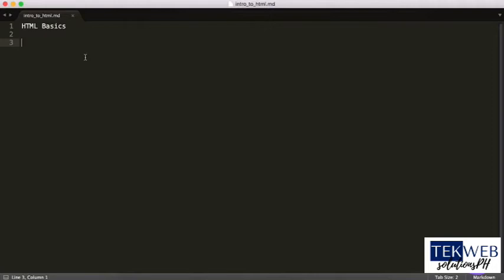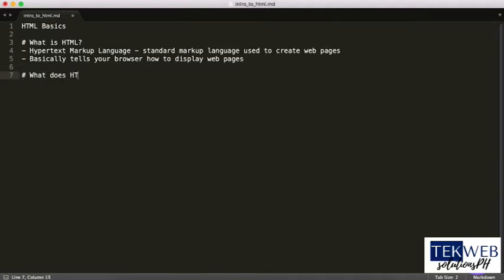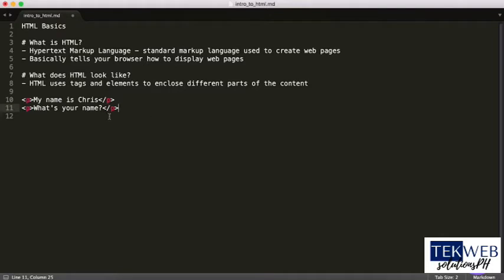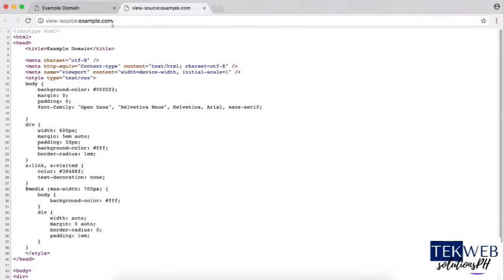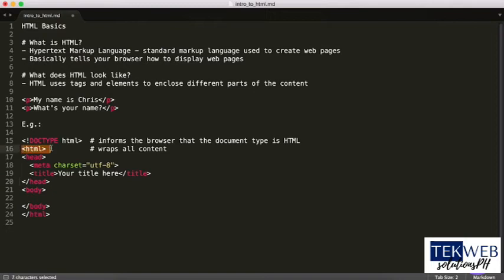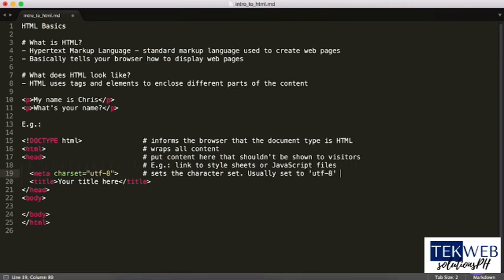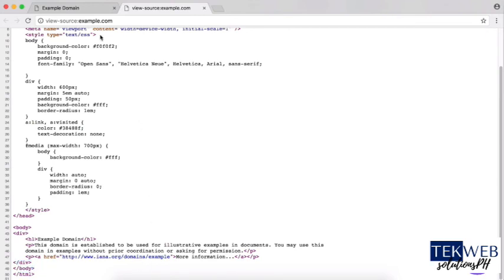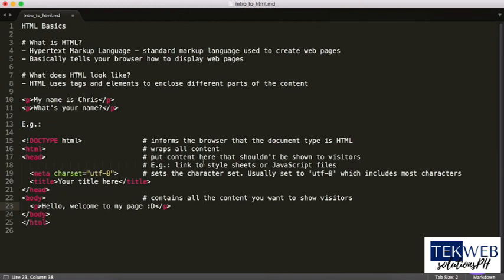HTML5 and CSS3 1 Doctype, Head, Body and Paragraph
Doctype, Head, Body and Paragraph